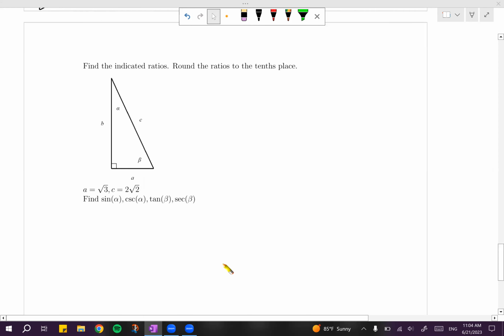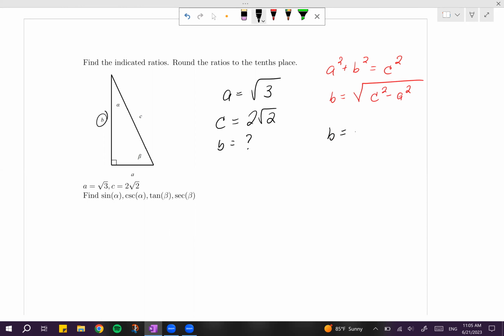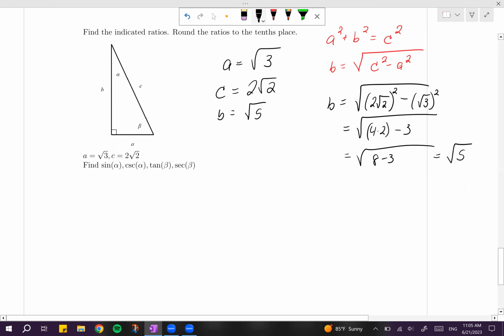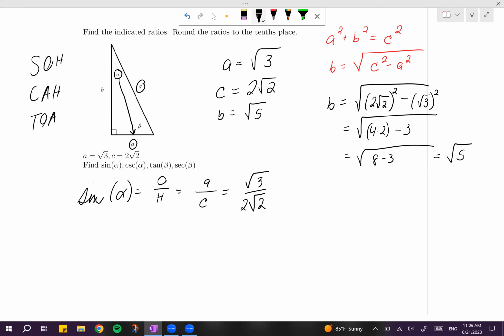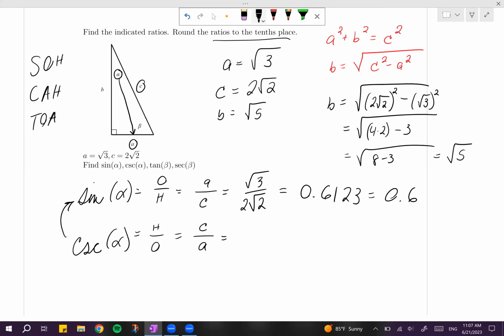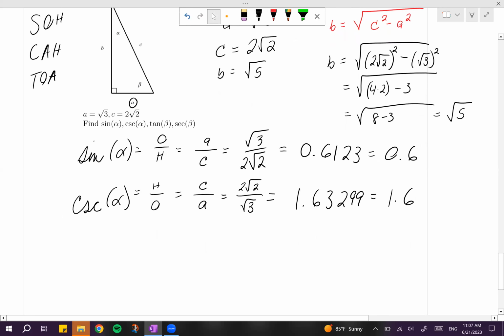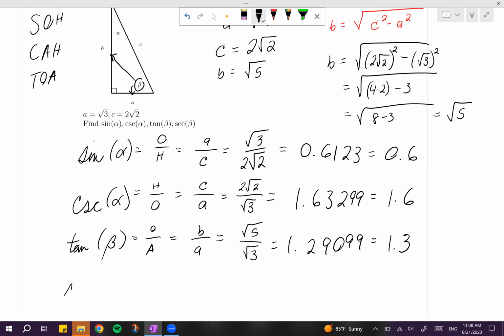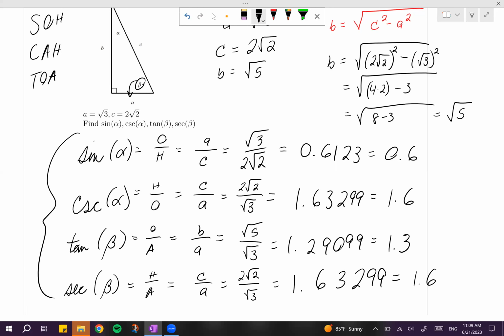1904 Lesson 19 Question 4